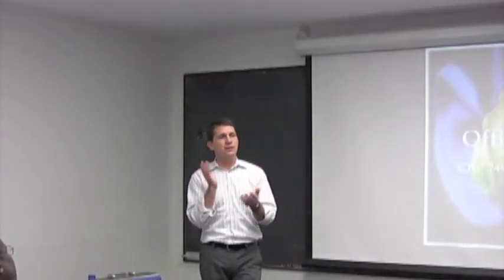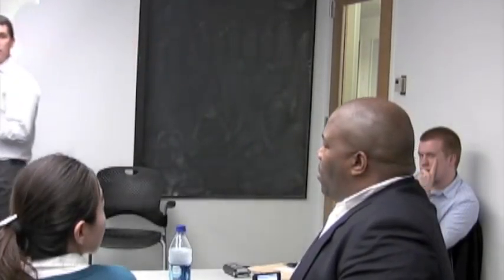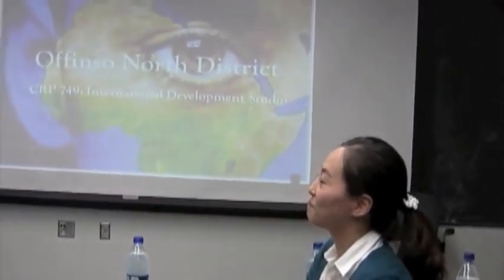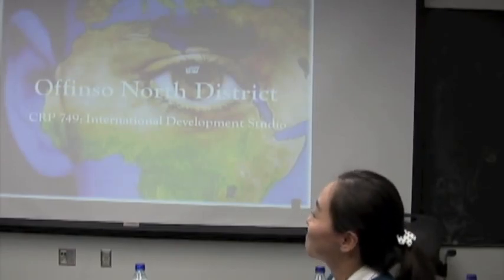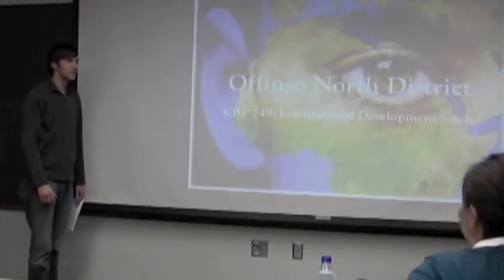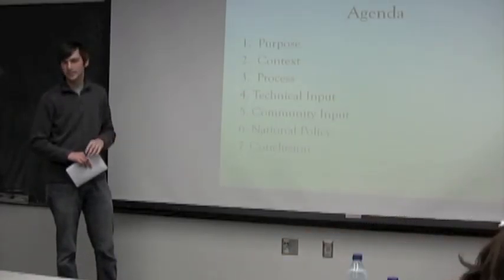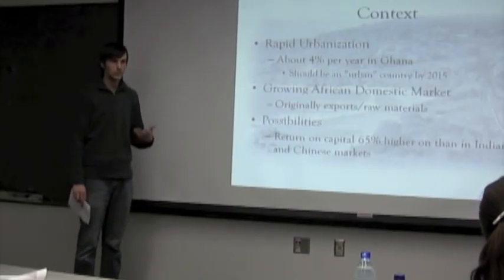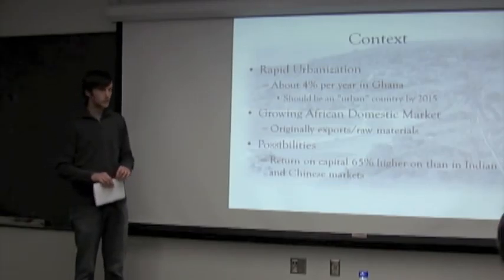Offinso North District Presentation Part 1/7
The Ohio State University's City and Regional Planning course Planning for Developing Countries